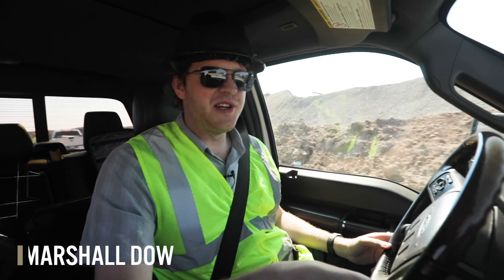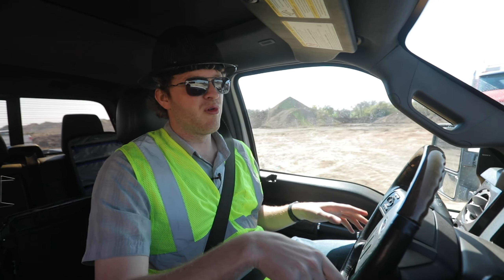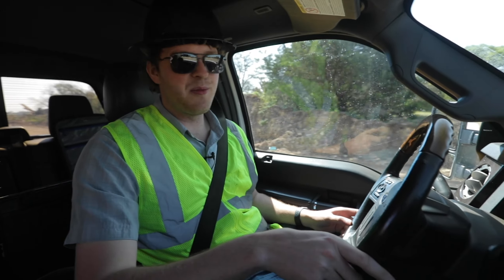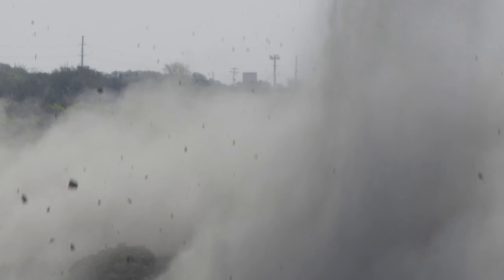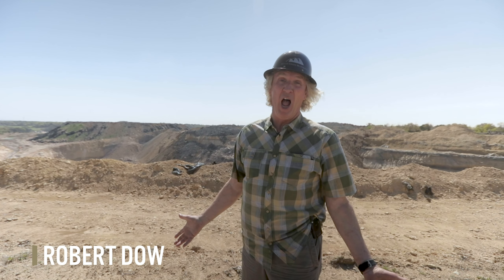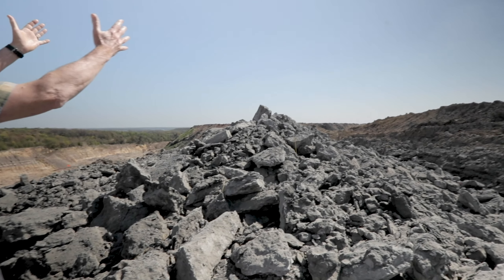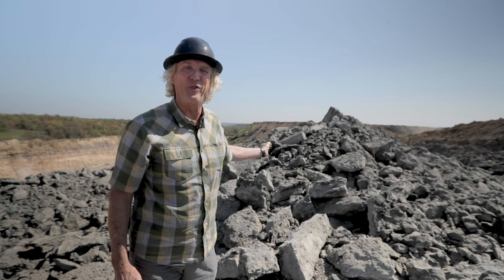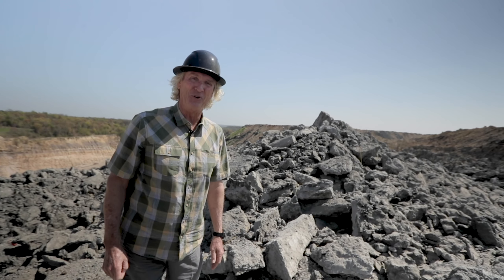An Exciting Rock Blast at Silver Creek Materials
Join some of the Silver Creek team when they blast rock at a mining operation.